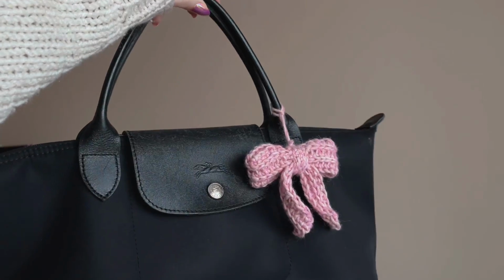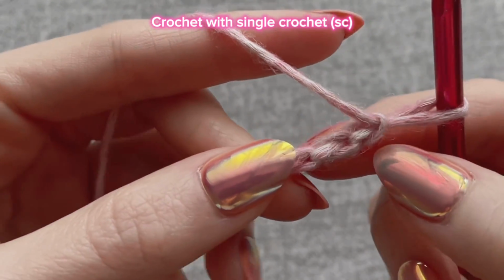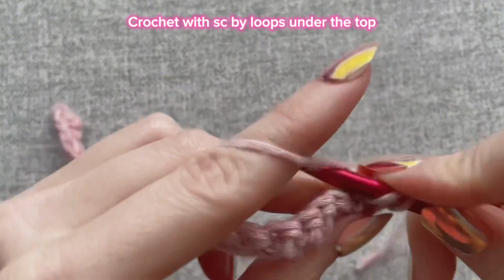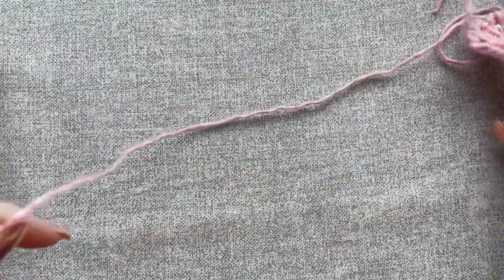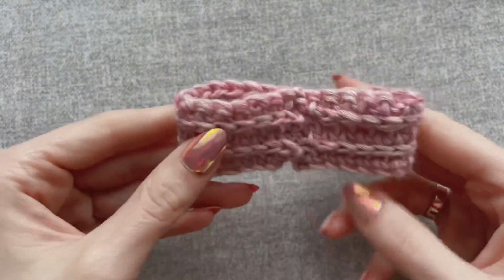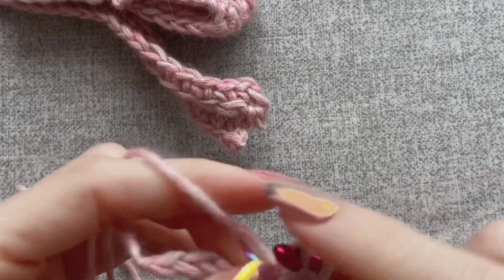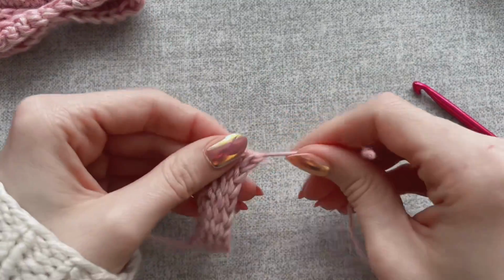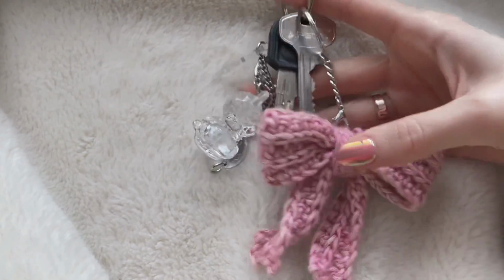CROCHET BOW keychain ✨🎀 / easy tutorial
Trending bow keychain 🎀 super easy to make!

I will be grateful for your support
Monobank: 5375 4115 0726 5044

We will need:
✨any yarn (my in 50g -120m)
✨hook 5mm
✨scissors
✨needle
✨keychain